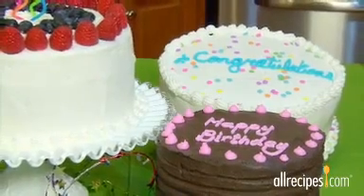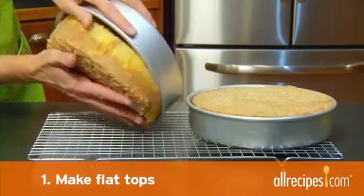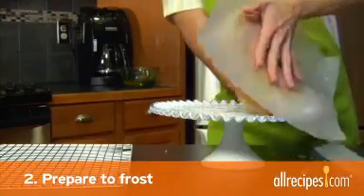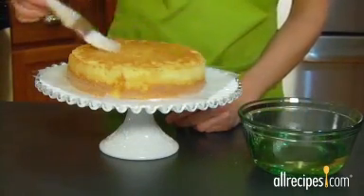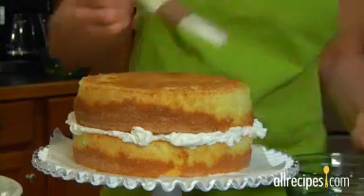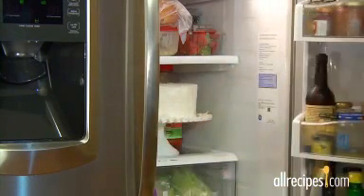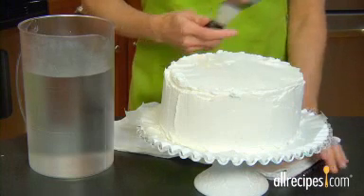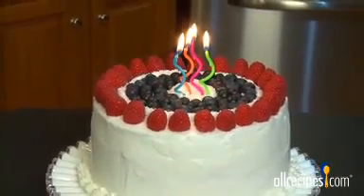Interchange video book 2 Unit 7 How to frost a cake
Pre-Intermediate English Videos - Interchange video book 2 Unit 7  How to frost a cake